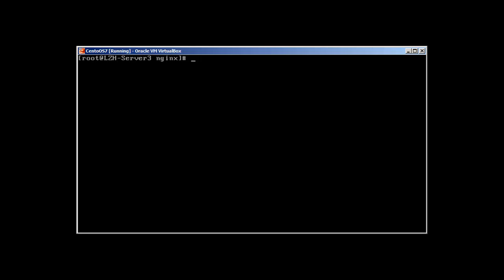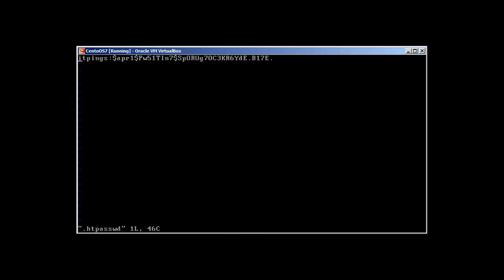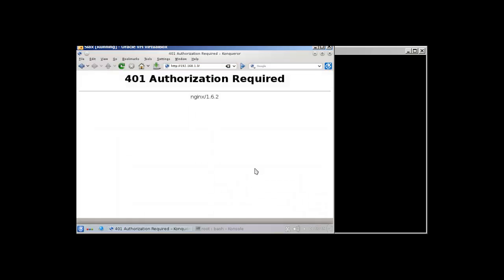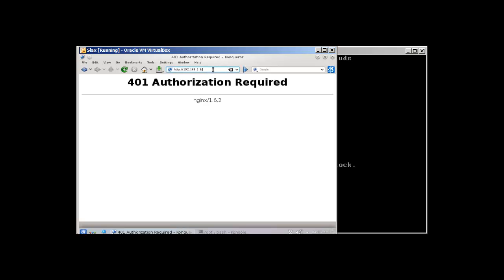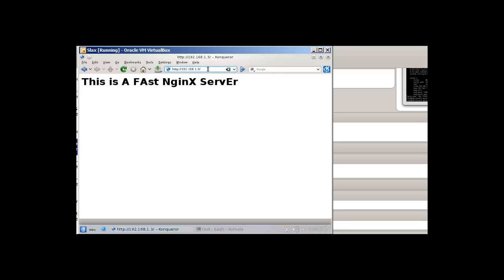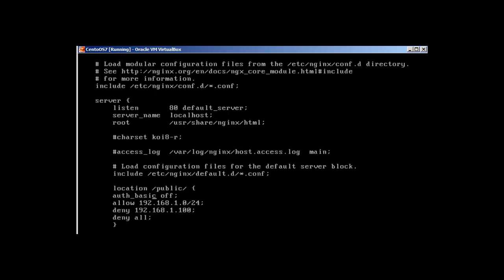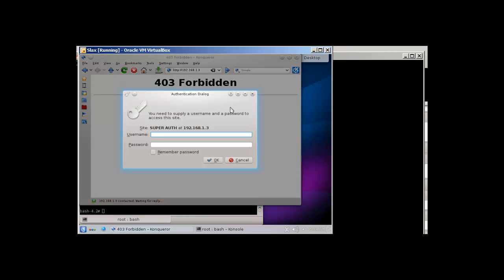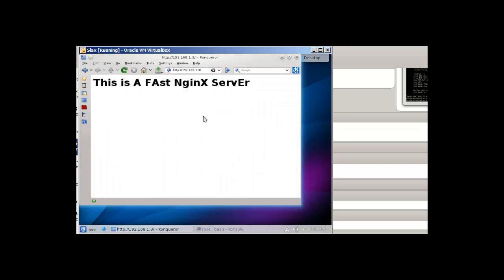Nginx Webserver Part II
In This long video :) , we will cover authentication methods. Password protect our website, Access control with IP ( IP Based restriction) and we will see how to allow specific portion of our website and restrict the rest.
Third video will be regarding Nginx with Varnish